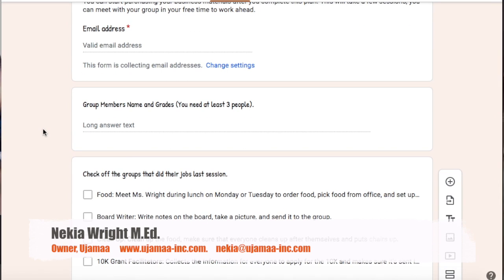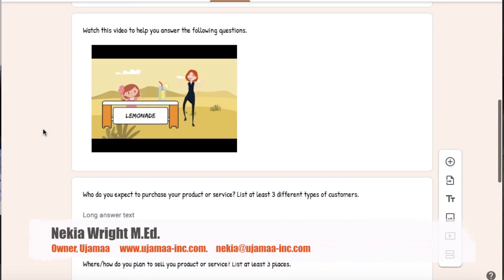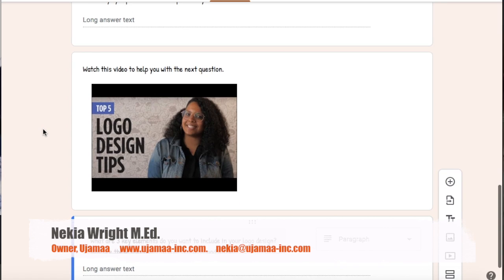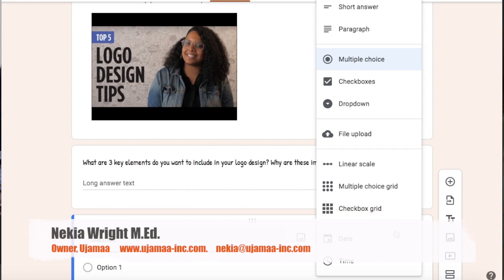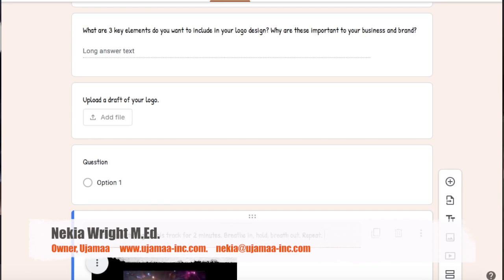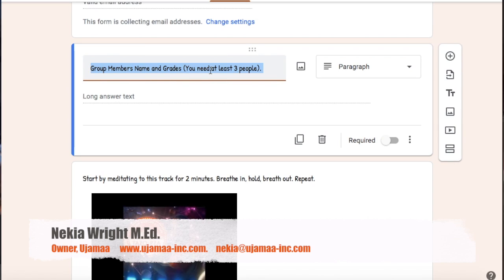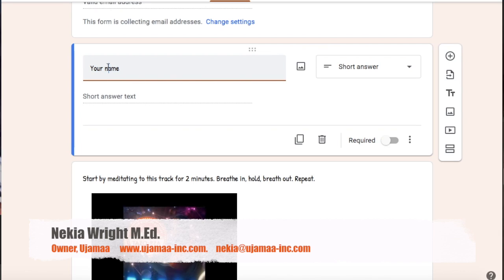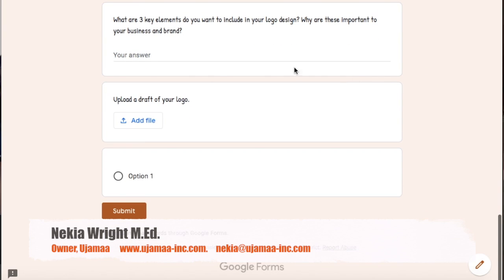Adventure Learning Virtual Teaching 101: Google Forms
Learn tool, tips, and techniques to help teachers stay virtually connected to their students and support learning from afar.

Adventure Learning: Virtual Teaching 101 Bootcamp + Virtual Project-Based Learning Platform
Includes: Lifetime access to Virtual Teaching 101 Bootcamp online curriculum.
+ One year of virtual group coaching.
+ Dozens of virtual learning techniques, tools, and templates.
+ One year access to our Virtual Project-Based Learning Platform.
+ 1/2 off coupon that your school or district can use towards a one year license.